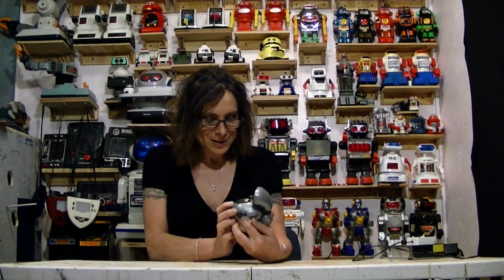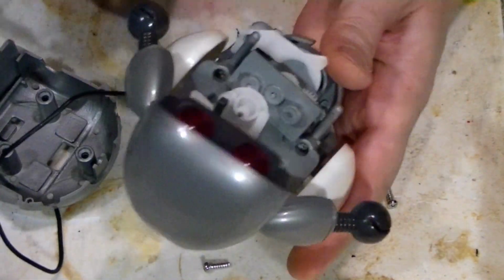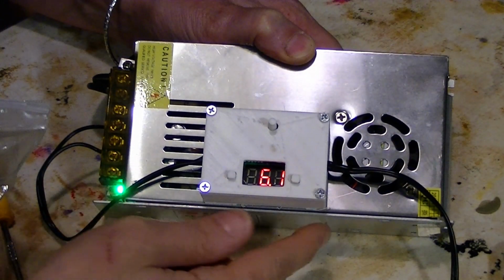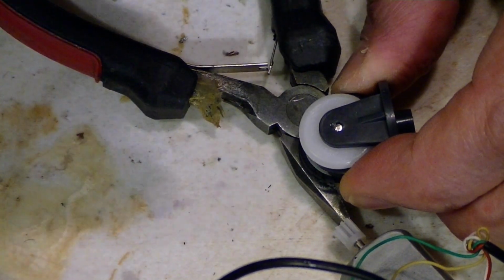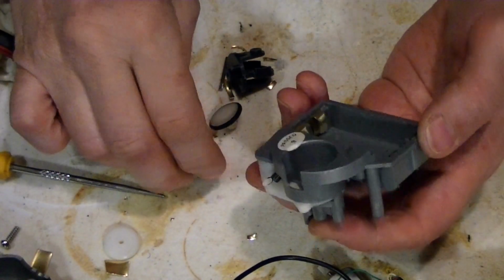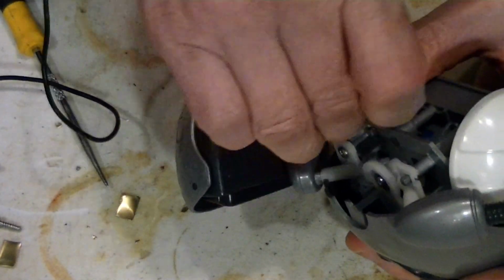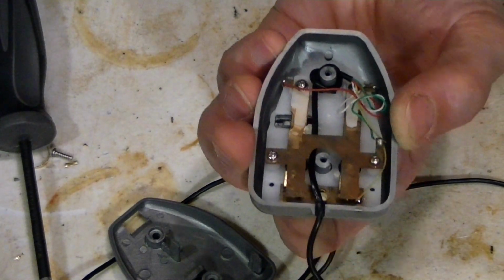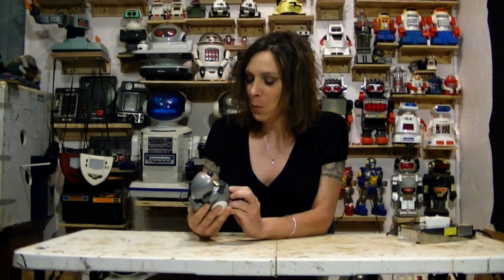Cute Robot Ready For Its Own Movie - Refurbished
A very cute robot that looks like something from a Pixar movie, or something made by TOMY, but it's not. This is R24 Rover Robot by SuperToys, but it's really a reprint by Masudaya from 1986.